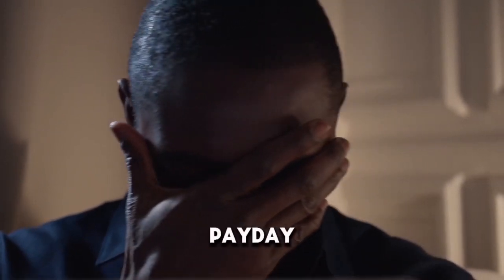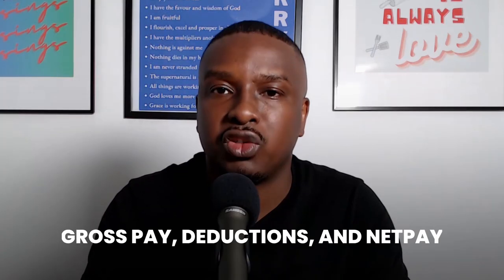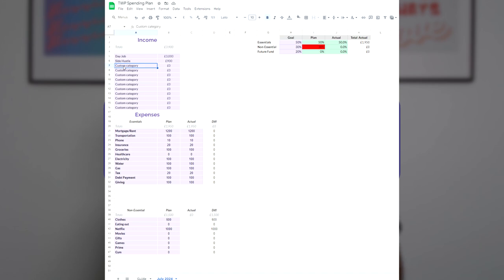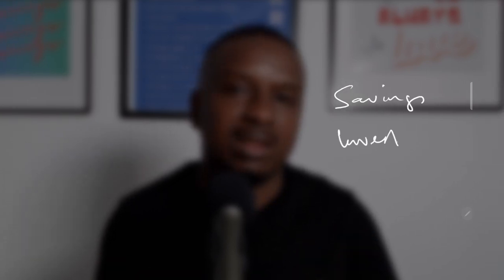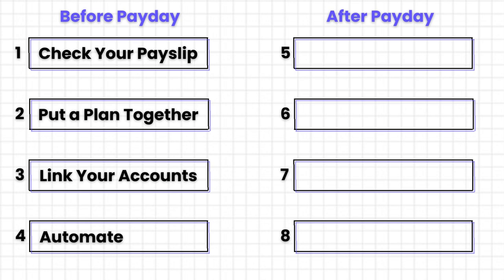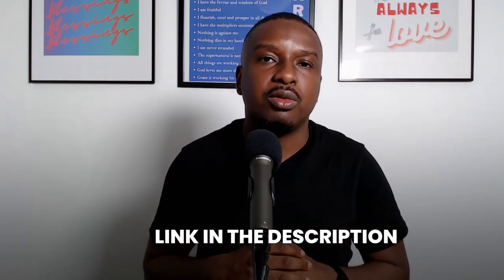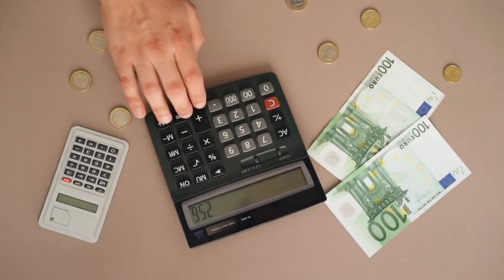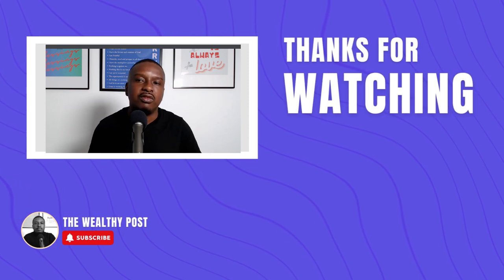Do This EVERY Time You Get Paid (Payday Routine to STOP Living Paycheck to Paycheck)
Make sure to do this every time AFTER you get paid. This is a great routine, and it's what I did to move from living paycheck to paycheck to start building wealth.

⏰ Timestamps
0:00 Introduction
0:44 Step 1
2:11 Step 2
4:40 Step 3
5:58 Step 4
7:51 Step 5
9:10 Step 6
10:09 Step 7
11:15 Step 8
11:58 Conclusion
All opinions expressed are solely my opinions, you should not treat this information as investment advice or inducement to follow a particular strategy, but only as an expression of my opinion. Do your own research.

The information shared are based on information I consider reliable, but does not warrant its completeness or accuracy, and it should not be relied upon as such.

The Wealthy Post is not under any obligation to update or correct any information provided. The Wealthy Post’s statements and opinions are subject to change without notice.

When investing, your capital is at risk and you may get back less than invested. Past performance doesn’t guarantee future results.